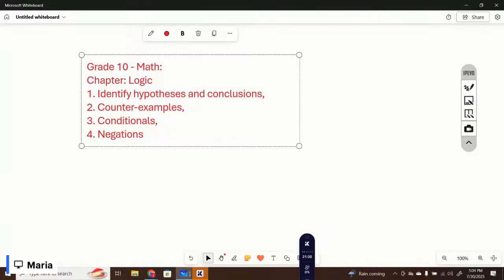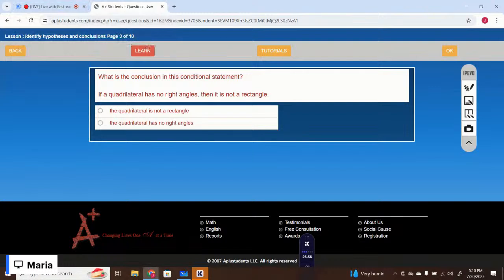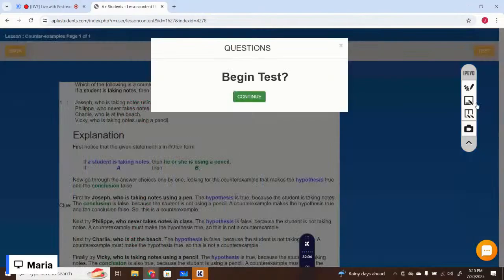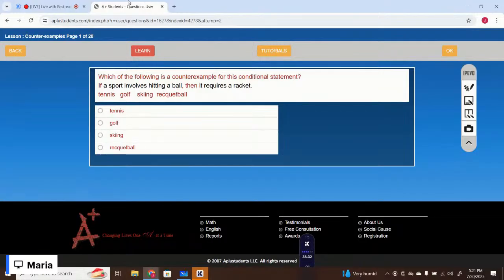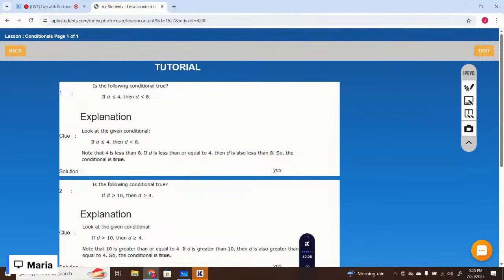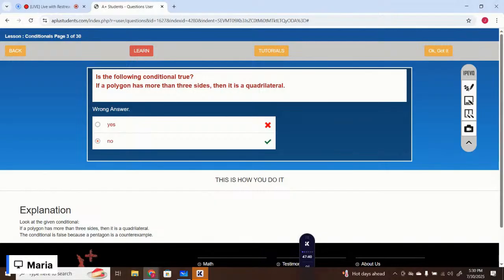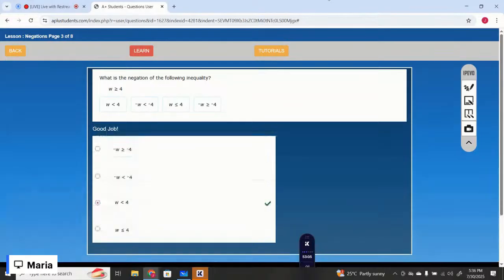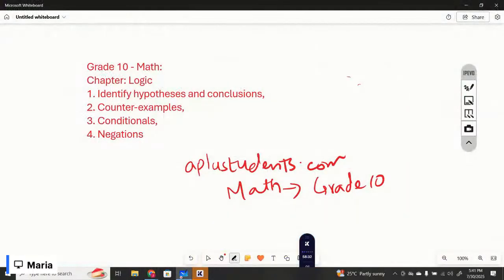Grade 10 - Math: Logic